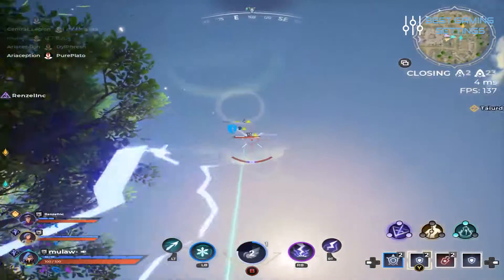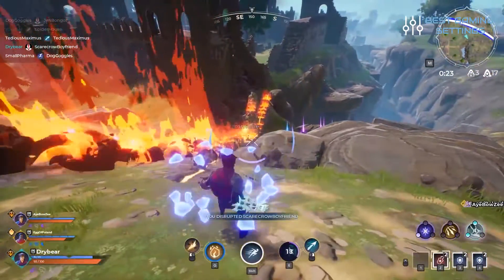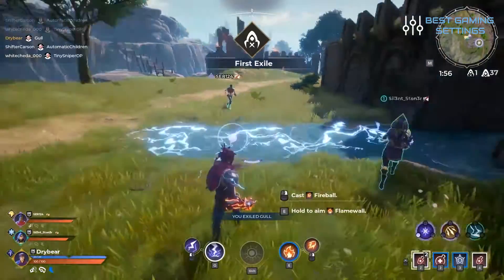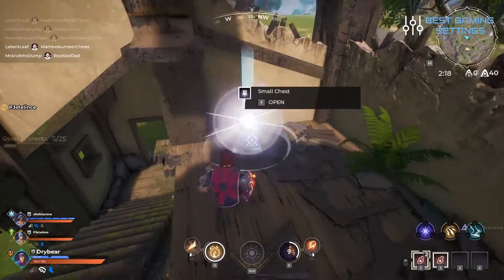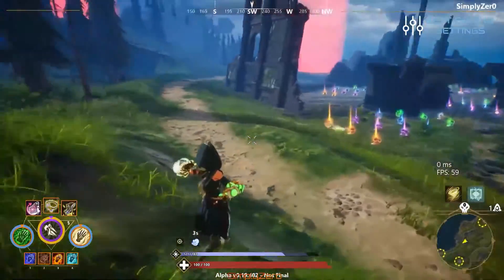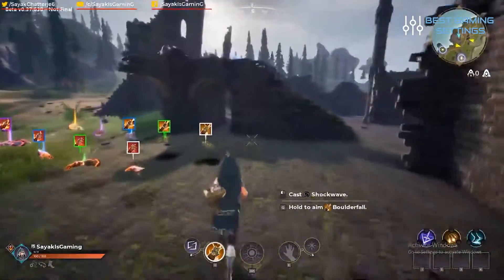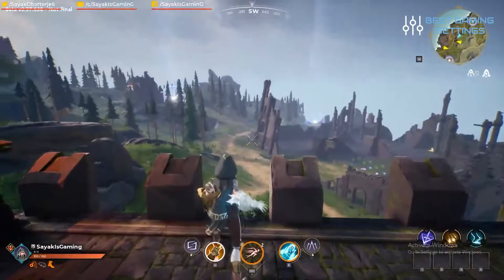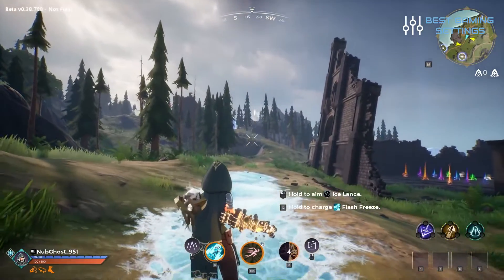Spellbreak Beginner’s Guide in 7 Minutes - The Basics To Advance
Spellbreak is a Battle Royale completely unlike any other. Those who have played Spellbreak in Early Access are excited about it, with even Fortnite pros being enchanted by this magic-based Battle Royale. Its combat is focused on magic and spells rather than weapons. This can make it a little intimidating for new players who are comfortable with other Battle Royale titles. This beginner’s guide to Spellbreak will cover everything you need to know to start playing Spellbreak.